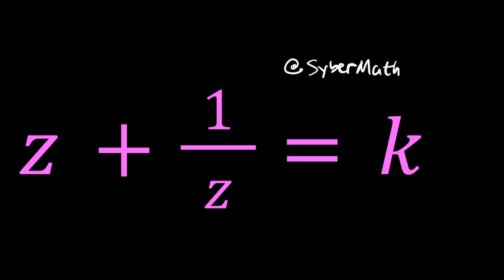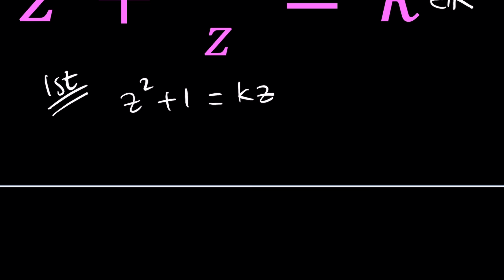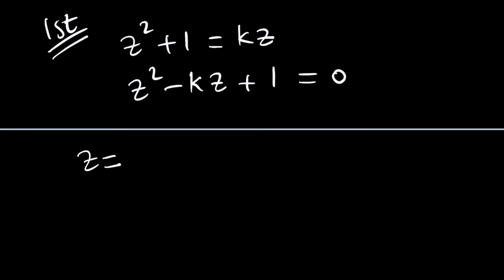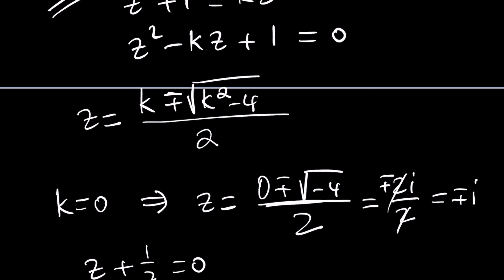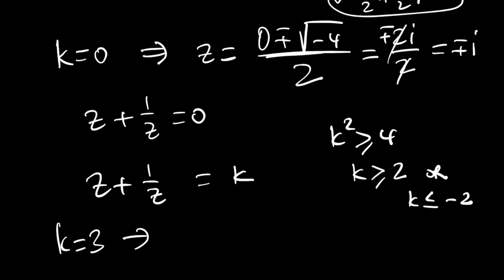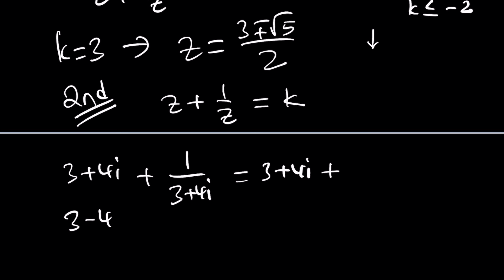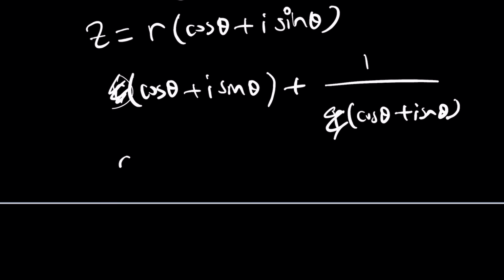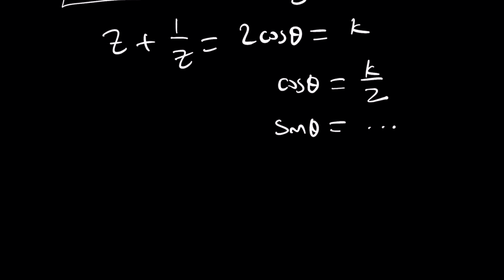The Complex Charm of z + 1/z = k | P595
Re(1/z) ≤ 1/2

▶ EQUIPMENT and SOFTWARE
Camera: none
Microphone: Blue Yeti USB Microphone
Device: iPad and apple pencil
Apps and Web Tools: Notability, Google Docs, Canva, Desmos